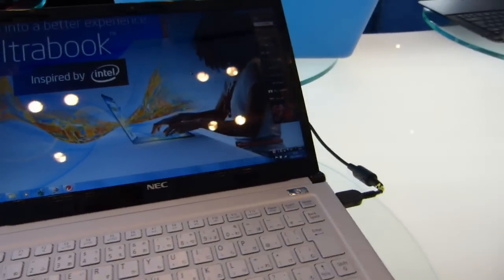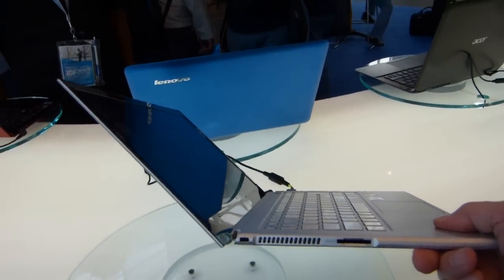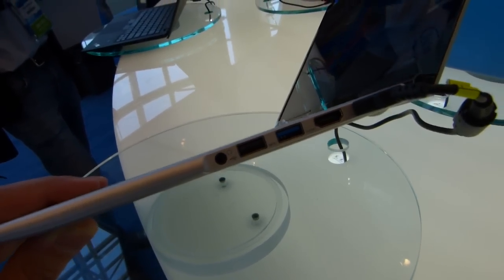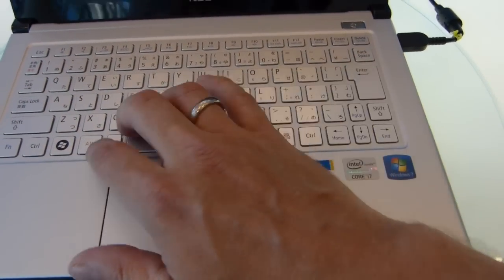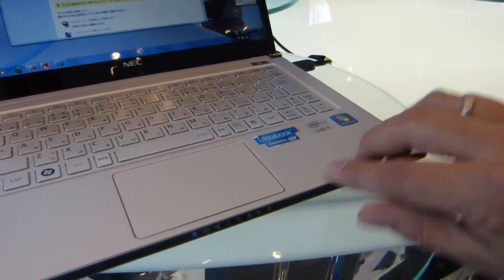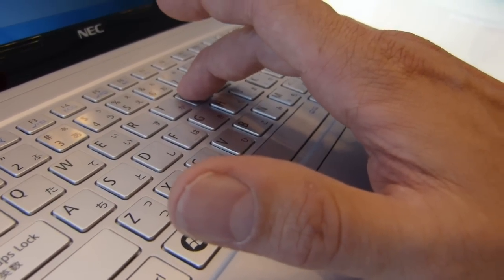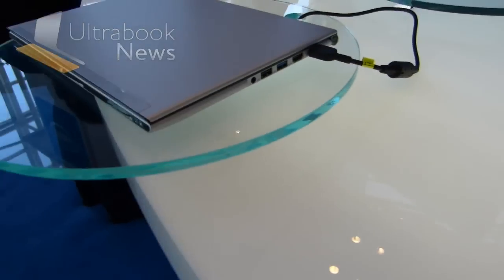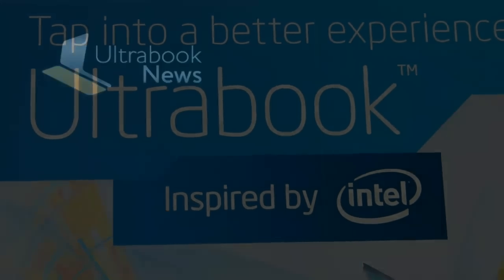NEC Lavie Z 1.9lb Ultrabook hands-on by Chippy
with the NEC Lavie Z Ultrabook. 870gm, 1.9lb